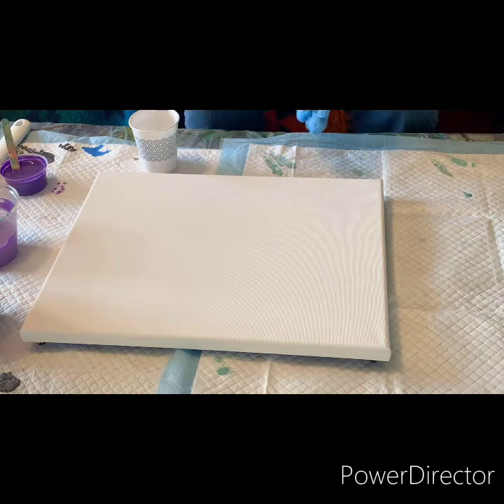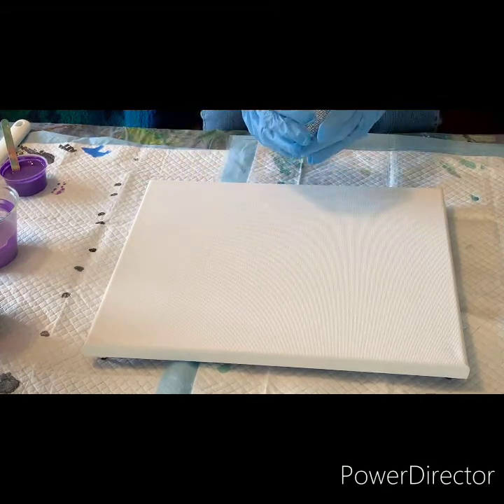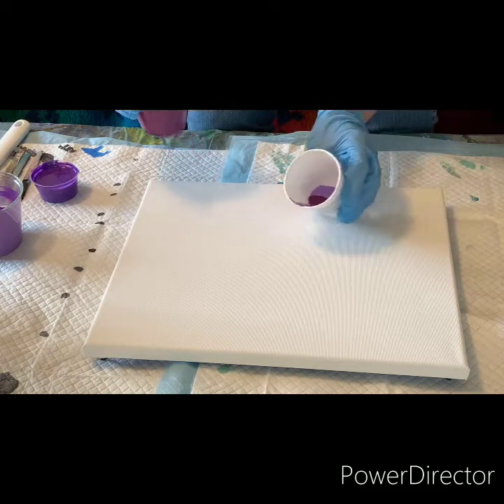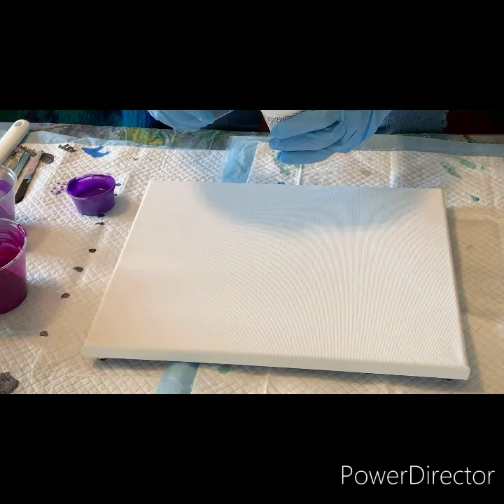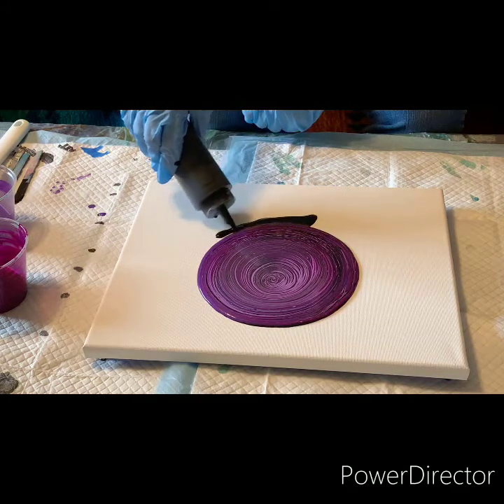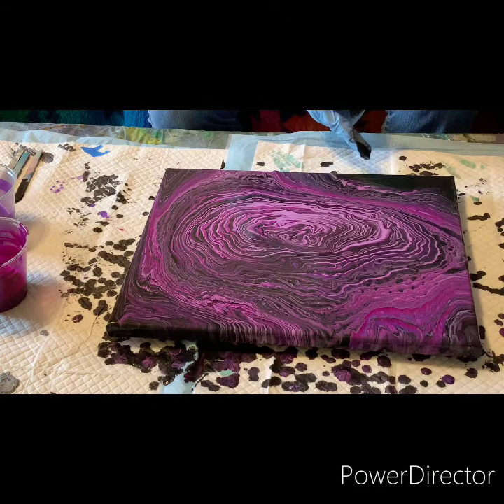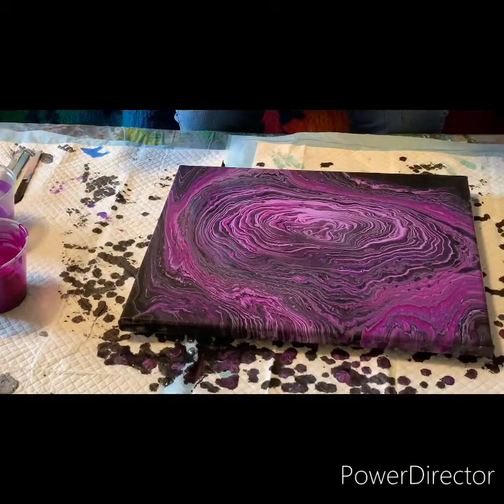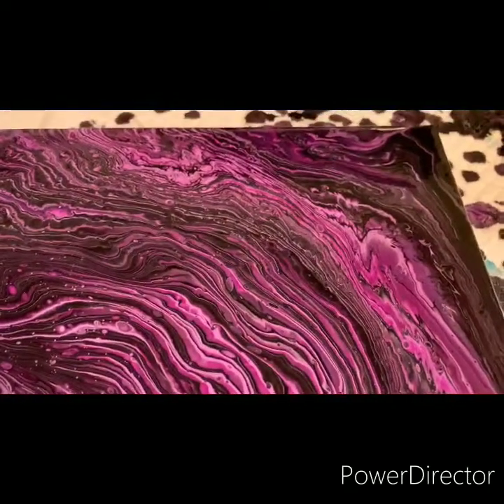Purple Ring Pour Tutorial - Acrylic Paint Pour - Beginner Tutorial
This video was originally posted to my Pretty Popular Pieces channel.  I am currently in the process of uploading most of my painting videos to this channel.  The old channel will eventually be deleted.  Thanks so much!

Original video description:
Video demonstration of an 8"x10" painting created using the ring pour acrylic paint pouring technique.  I welcome any feedback & requests for future videos.  It would help me so much if you shared this video with others in order to assist me with building my channel.

This piece is not available for purchase.  It currently hangs in my living room :-)  Available artwork can be seen & purchased in my Etsy shop at: